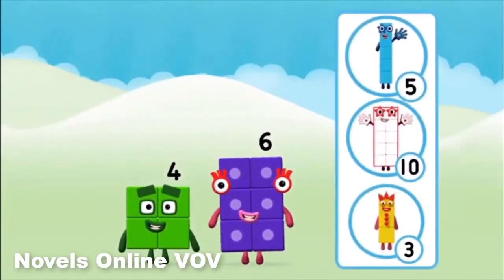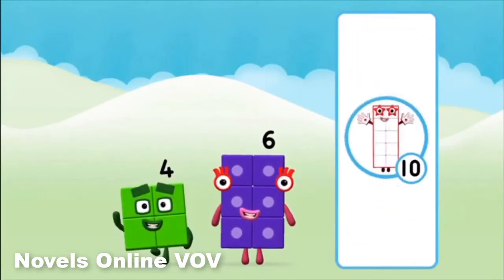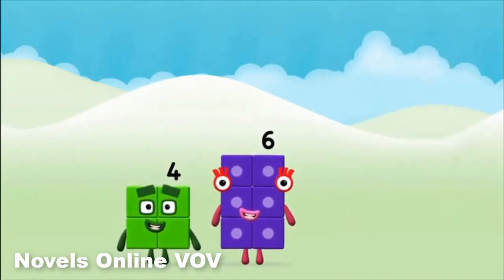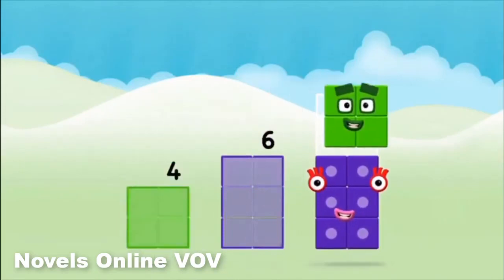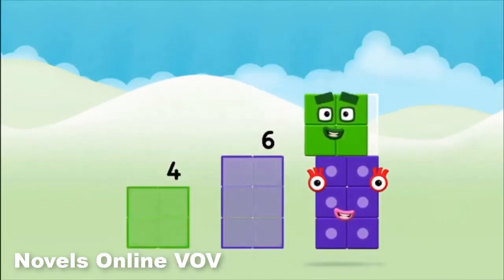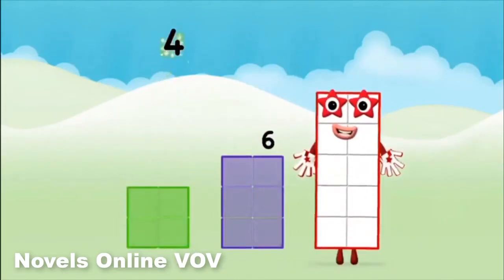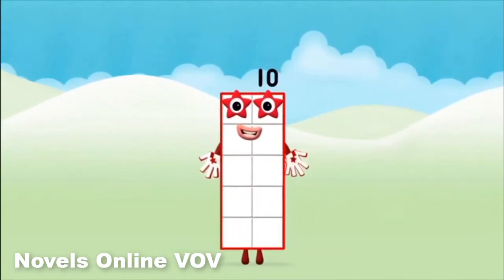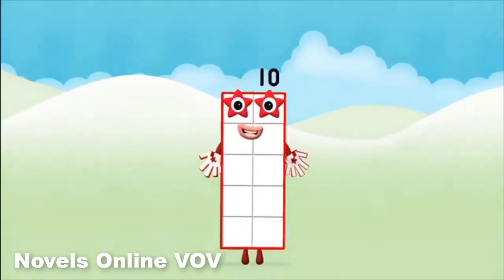Numberblocks Band - Numberblocks - Learn to Count with Hide and Seek - game playthrough on Cbeebie